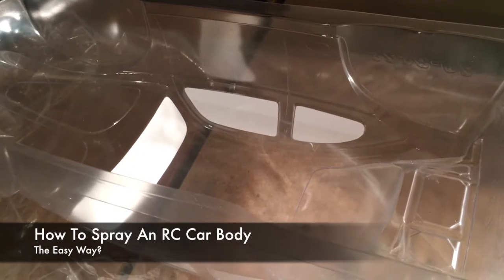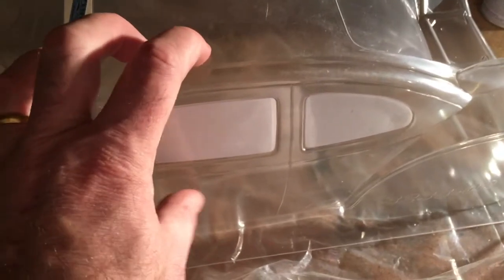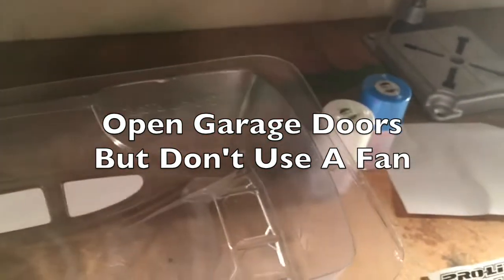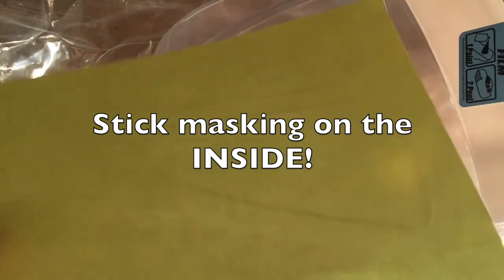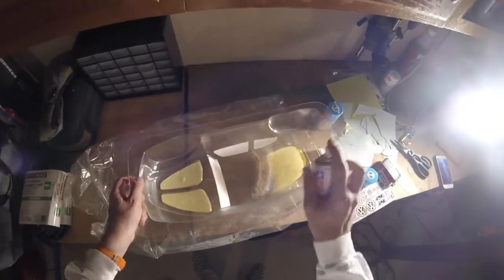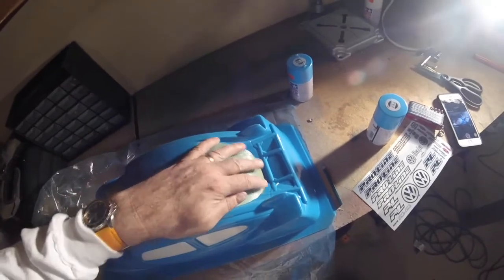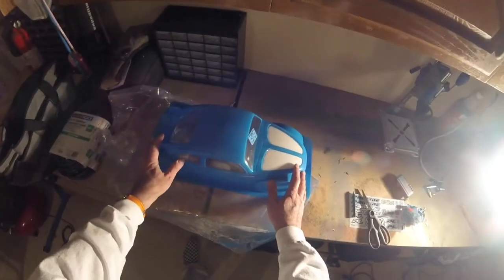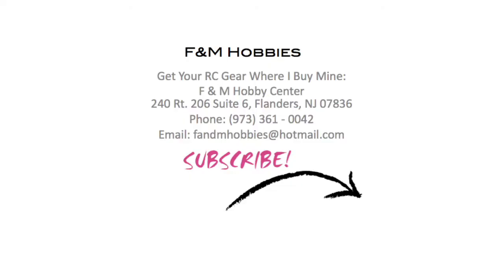How To Paint An RC Car Body - All tips welcome - Driftomaniacs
25KG Metal Geared Waterproof Servo
1/5 Size Servo

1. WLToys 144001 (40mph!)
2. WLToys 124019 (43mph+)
3. Q902

So How To Paint An RC Car Body? This the way I do it! That said I am 100% open to advice, I was about to paint this shell so thought why not video it.
I am pleased with the how painting this RC Car Body Shell went but it's an area thats' new to me. That said don't say 'Buy an airbrush' I'll leave that to the Pro's.

Note this video contains many tips on what not to do as well as what to do when it comes to paining an rc car body! All positive comments welcome! If if just to say don't do it like this do it like that!